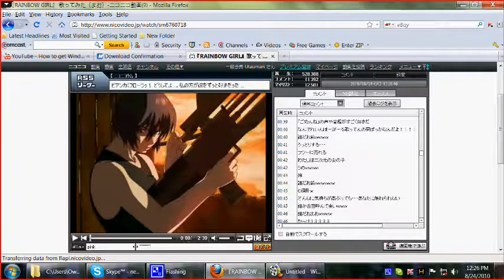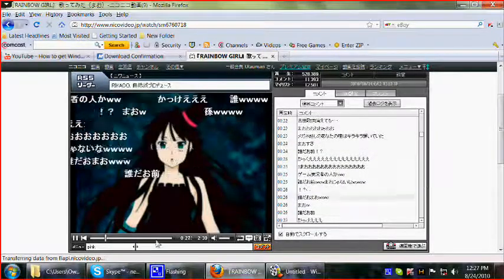Nicovideo Tutorial - Commenting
comments fly accross the screen in nicovideo :D